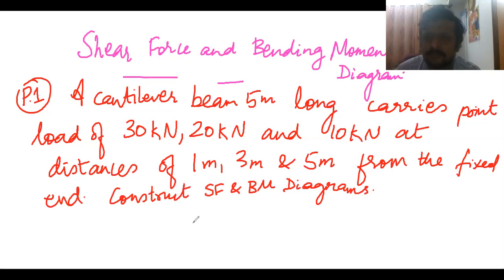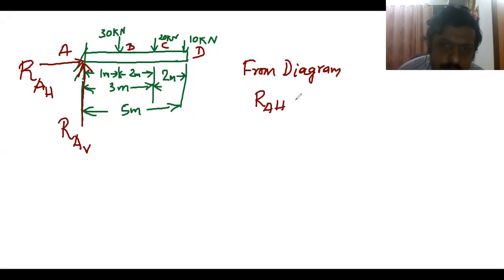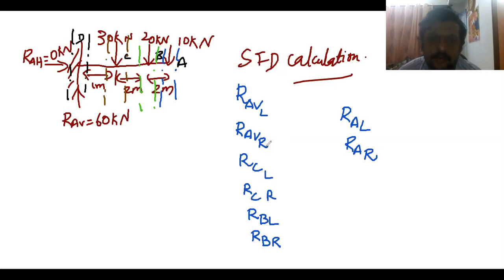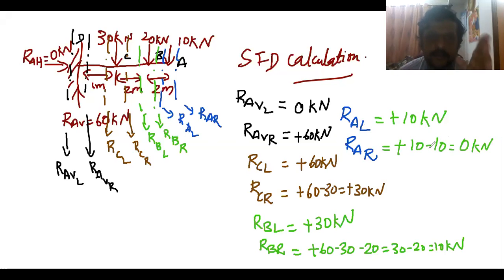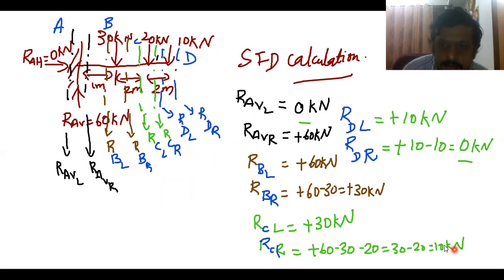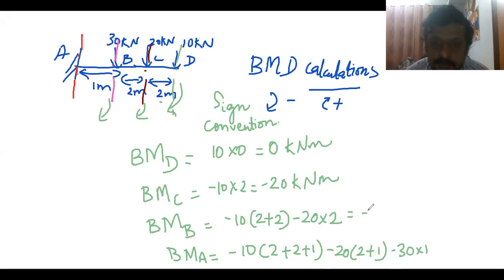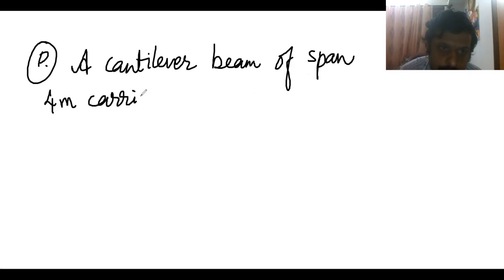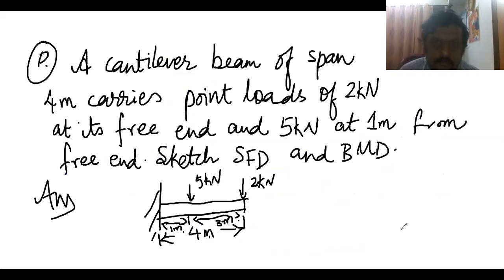VTU - B.E. Mechanical Engg Civil Diploma Automobile Aeronautical Stress and Strain BMD,SFD Math Guru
VTU - B.E. Mechanical Engg Civil Diploma Automobile Aeronautical Stress and Strain BMD , SFD Reactions Math Guru
Hello students
I am Guru Manjunath
In this video we discussed
Bending Moment
Shear Force Diagrams
Reactions
Horizontal , Vertical and Clockwise
Reactions and Moments
NOTE : IGNORE THE SECOND PROBLEM . CONSIDER VIDEO PLAYED TILL 35:00 MINUTES ONLY.